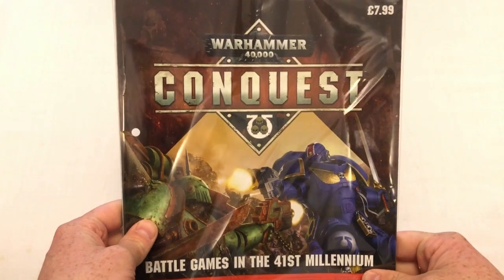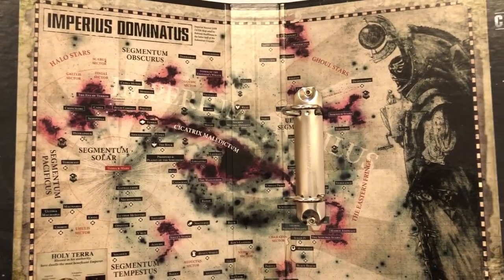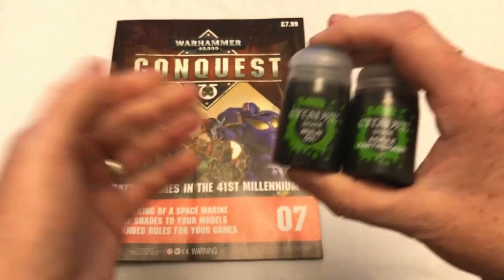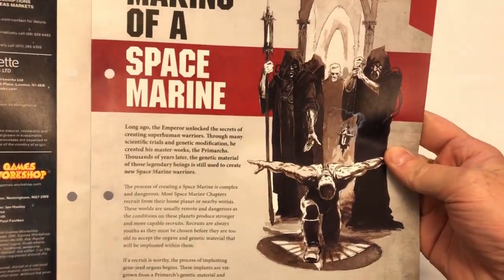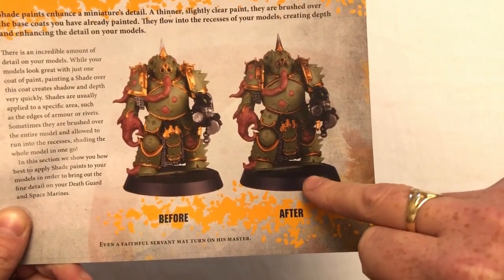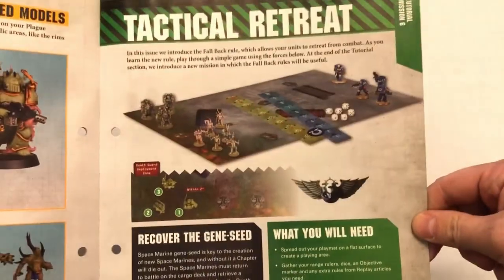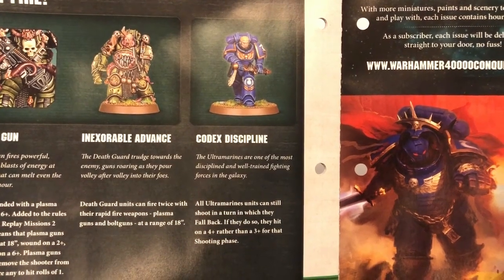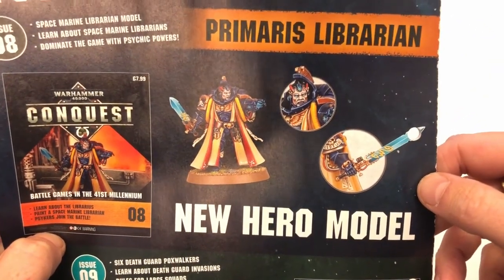Unboxing Warhammer 40,000: Conquest Issue Seven (Hachette Partworks Magazine)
Always Board Never Boring takes a look at issue seven of Warhammer 40,000: Conquest, the new partworks magazine from Hachette Publishing and Games Workshop. No miniatures, this time; but you can never have too much Nuln Oil and Agrax Earthshade, can you?